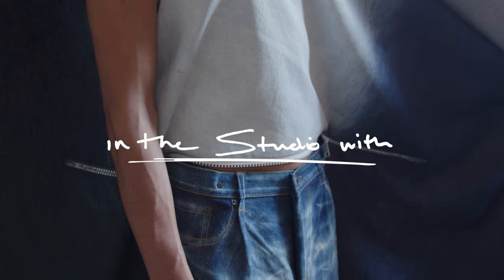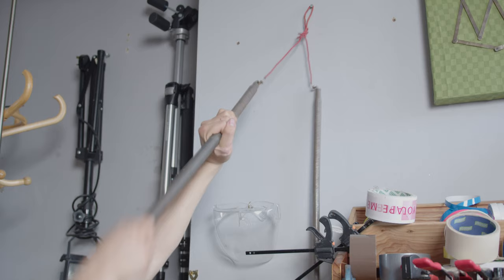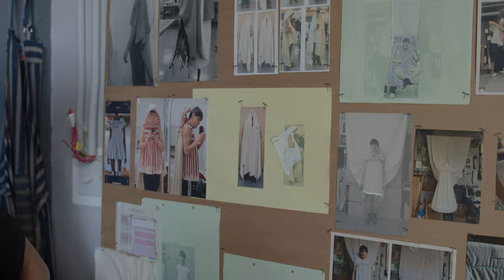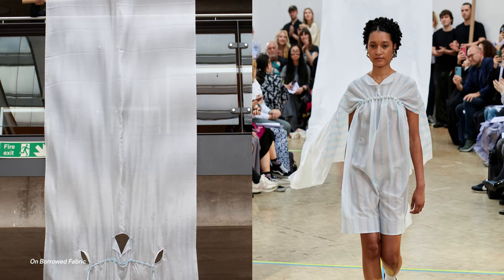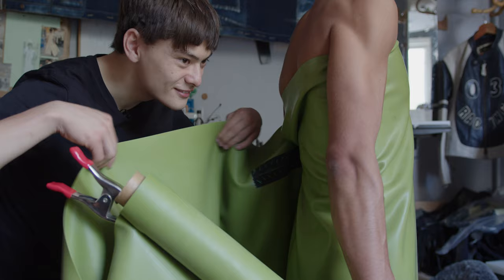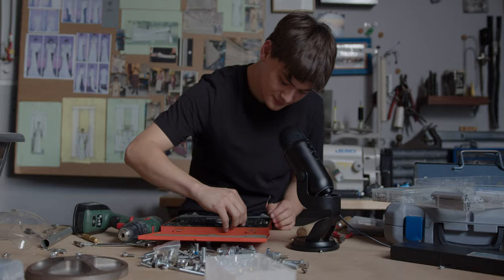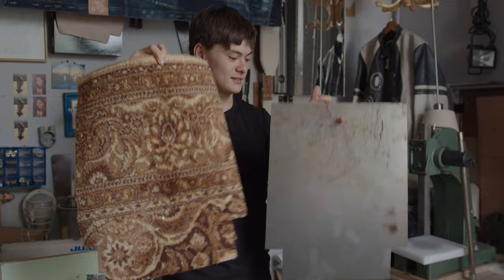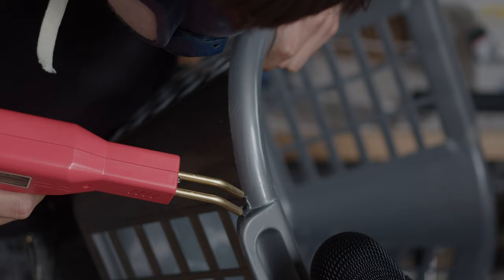Eden Tan on raising the stakes of zero waste | In The Studio With…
Ask Eden Tan to self describe and fashion designer wouldn’t even be the first thing that comes to mind. Picking up power tools as naturally as fabric shears, find out how everything has infinite lives in Tan’s world in our latest

In The Studio With... is our series exploring the work in progress spaces of our favourite creatives, getting an insight into their process of making ideas into reality

ABOUT DAZED
Dazed is a youth and pop culture publication covering fearless fashion, music, art, film, politics and ideas from 1991 to today’s bleeding edge. As the magazine continues to evolve, our channel is a place to explore visionary ideas, unexpected collaborations and iconic storytelling through fun, original programming including series, tutorials, short films and insightful documentaries. Tapping into a new global optimism and inspired by the pop trailblazers that made Dazed possible, we spotlight the new youth movements making permanent positive change. Declare Independence.